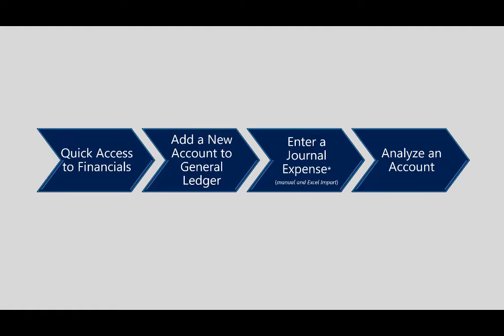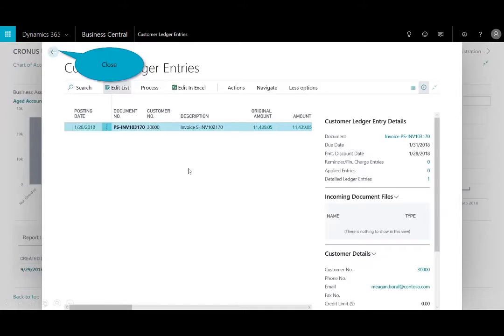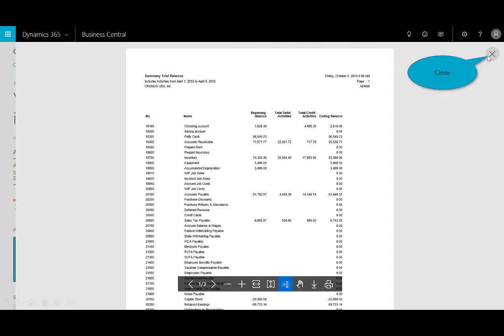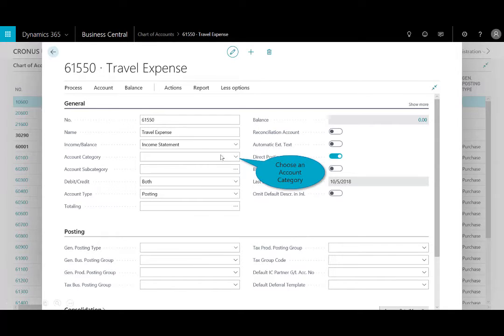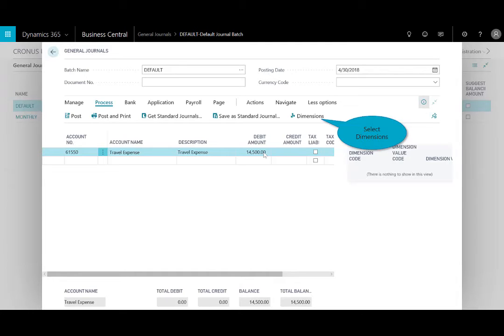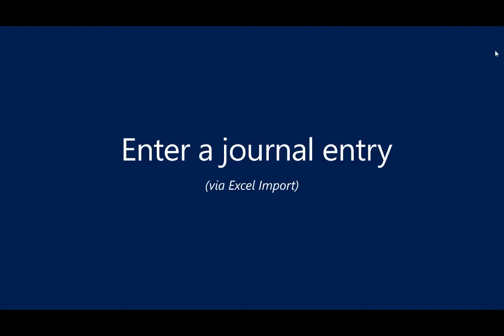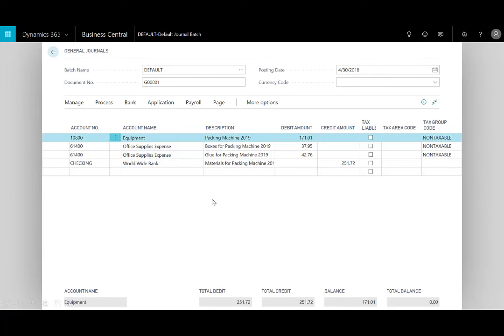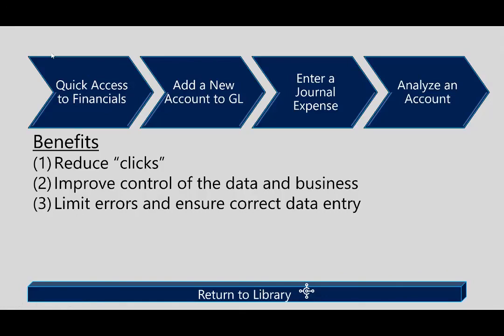Dynamics Business Central The Accountant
This video highlights how Microsoft Dynamics 365 Business Central empowers accountants to manage financial data, ensure compliance, and streamline daily accounting tasks. Learn how to navigate the system to maintain accurate records and support financial decision-making.

In this session, we cover:

Managing the general ledger and chart of accounts
Processing journal entries and financial transactions
Handling accounts payable and receivable
Performing bank reconciliations and month-end close
Generating financial reports and audit-ready documentation
Ideal for accountants, finance teams, and Business Central users seeking to enhance accuracy and efficiency in financial operations.